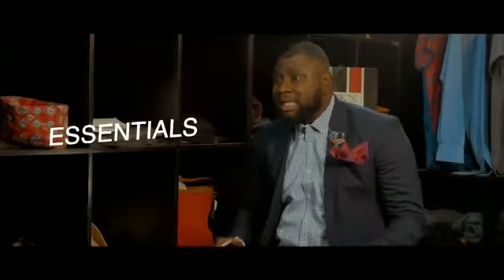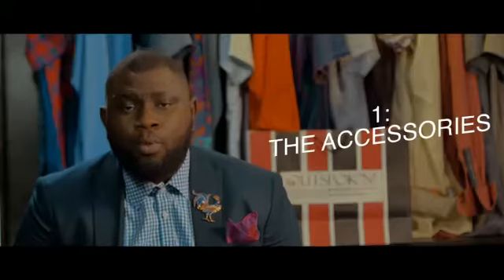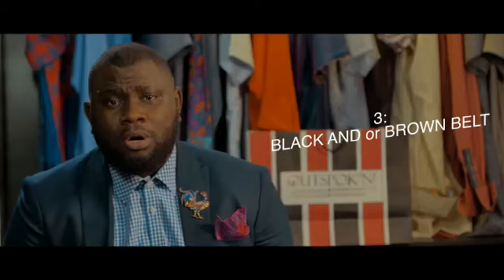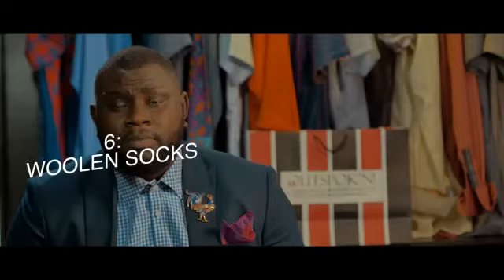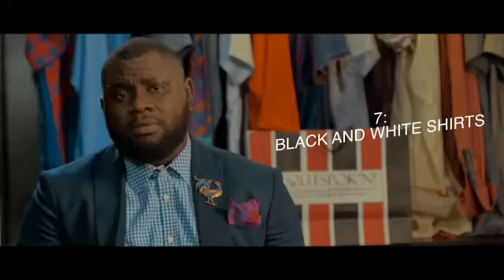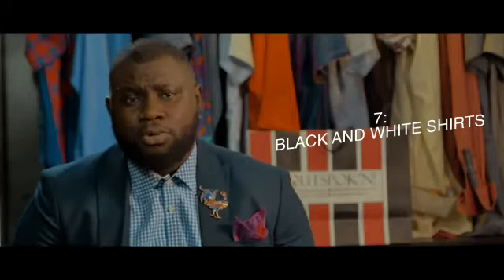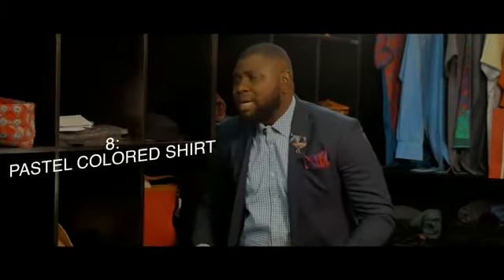Look Good Everyday Episode 1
10 Must Haves in every man's wardrobe. "The Essentials"